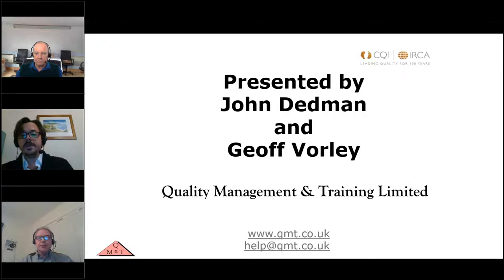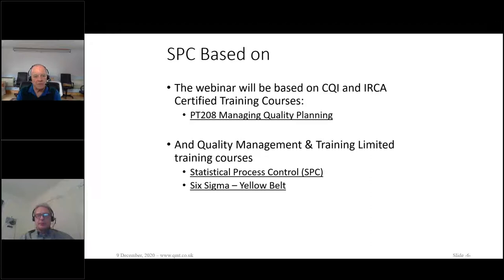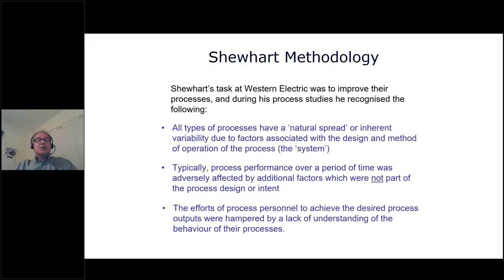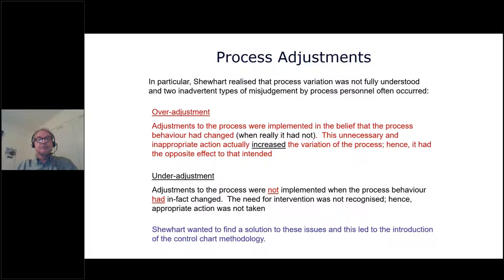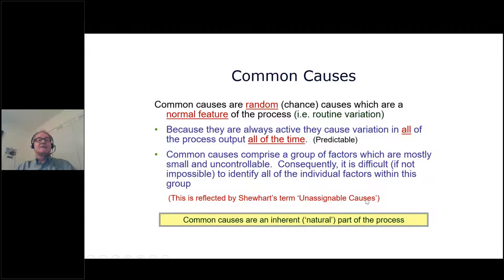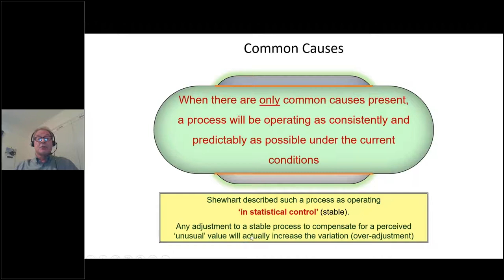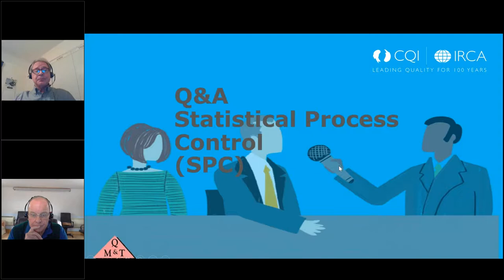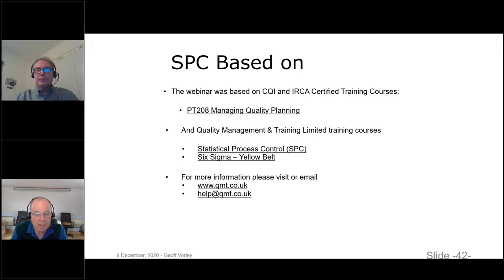Statistical Process Control (SPC)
Statistical Process Control (SPC) is used for the purposes of process qualification, problem solving, process monitoring, and continual improvement.
SPC is applicable to a wide range of process situations, where data is used to understand and manage the performance of manufacturing and non-manufacturing processes.
This webinar will cover the following topics:
• Understanding process variation
• The principles and purpose of SPC
• Use of SPC control charts
• Process capability and performance
• Continual improvement
The webinar will be based on CQI and IRCA Certified Training Courses:
PT208 Managing Quality Planning
And Quality Management & Training Limited training courses
Six Sigma – Yellow Belt